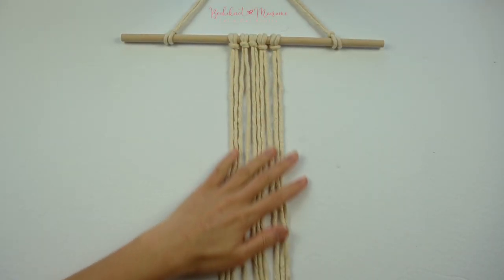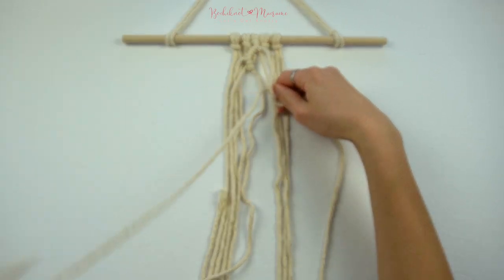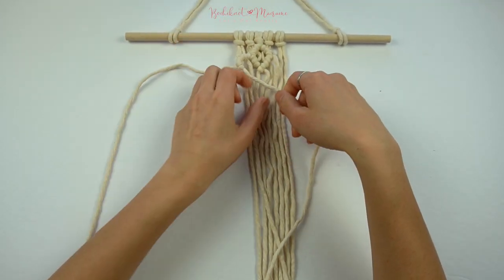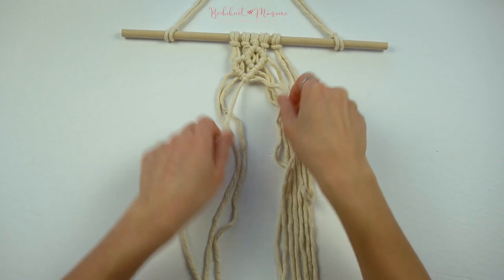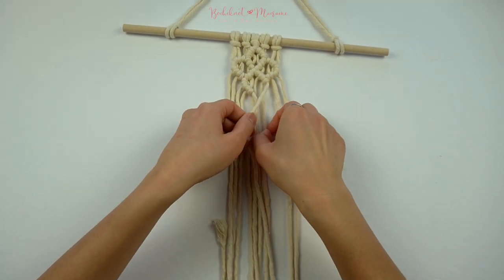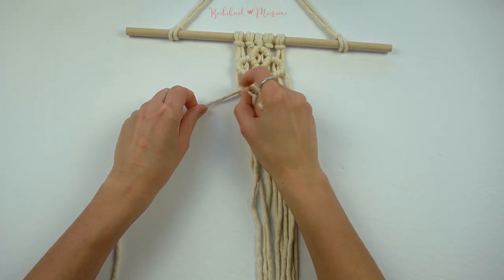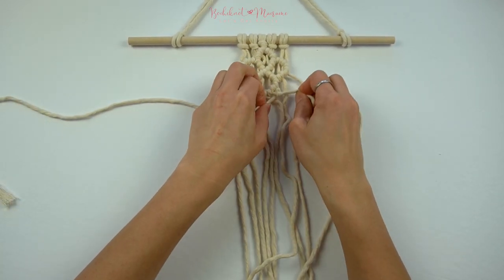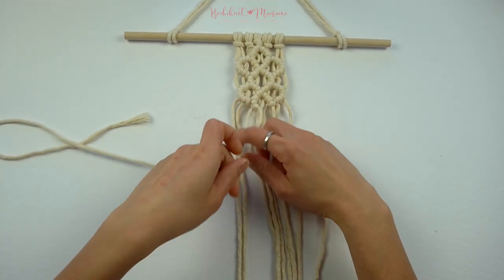How to Tie a Macrame Clove Hitch Knot Pattern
I'm thrilled to introduce this week's pattern – the Ruby Clove Hitch knot pattern – my absolute favorite to date! Its beauty and elegance make it a versatile addition to any macrame project of your choice.

In my opinion, the double half hitch knot, also known as the Clove Hitch, remains the most versatile macrame knot. Its flexibility allows for endless stunning designs, and the Ruby pattern is just one remarkable example. While this pattern leans towards the more advanced side, I encourage you to follow along as we create it together!

🧶 Turn knots into beautiful macrame designs in the Bochiknot Macrame Community